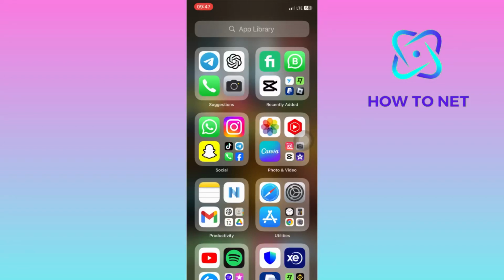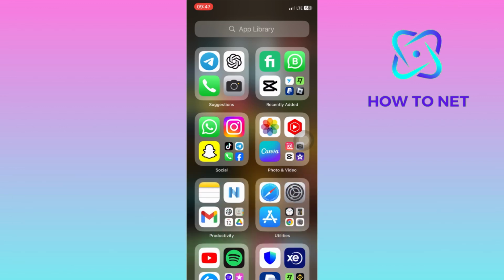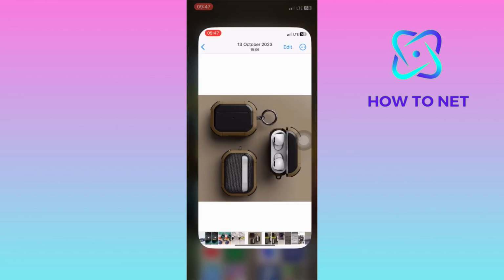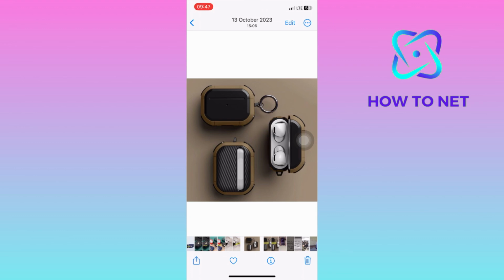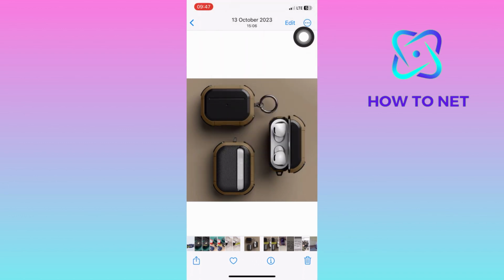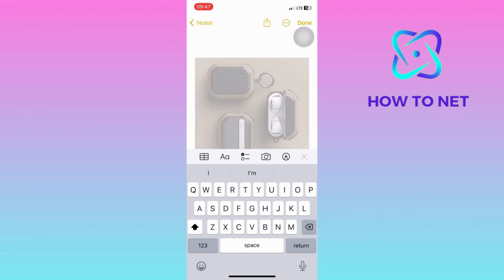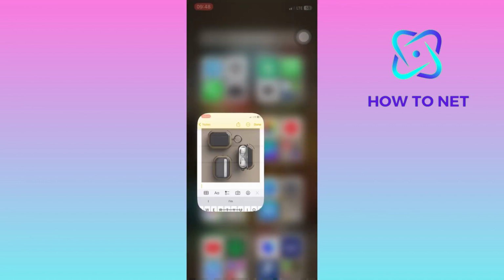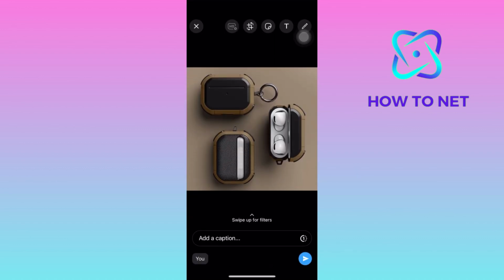How To Copy and Paste Photos On iPhone | New Update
In this Simple video tutorial, am going to share with you how you can copy and paste your photos on iPhone. Copying and pasting photos on your iPhone is essential for tasks like backup, sharing, and editing. Duplicates ensure your memories are safe in multiple locations, while also facilitating experimentation in editing and easy organization into albums or folders.

copy and paste photos on your iPhone.